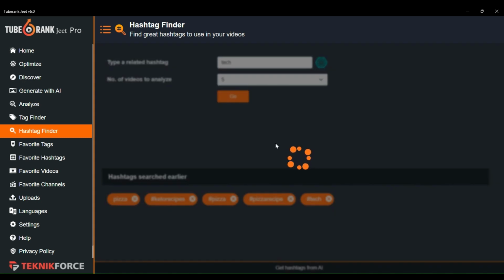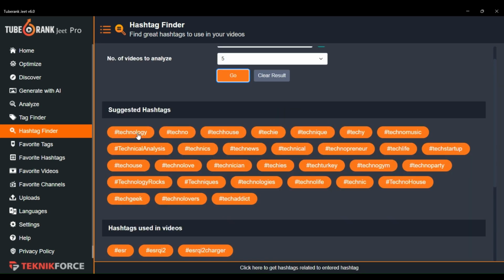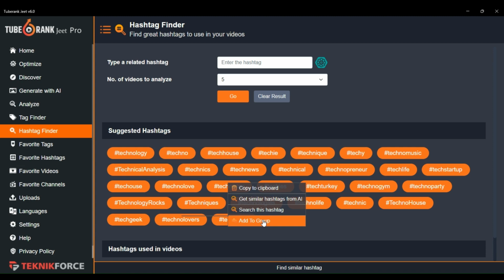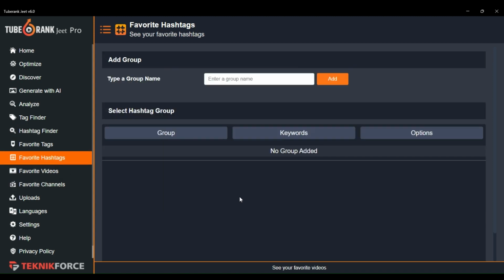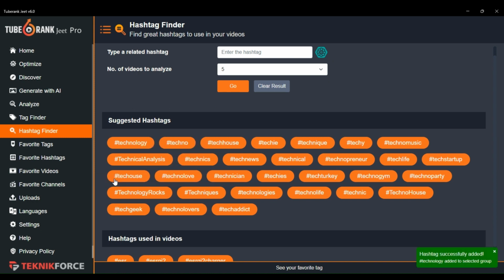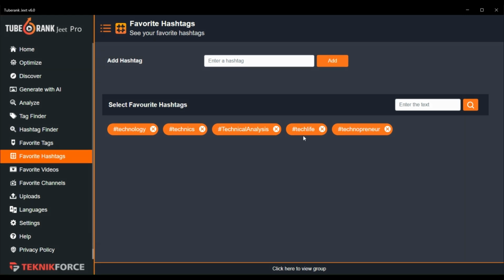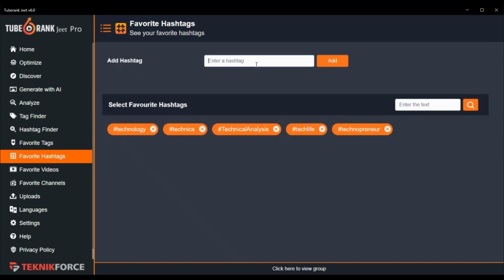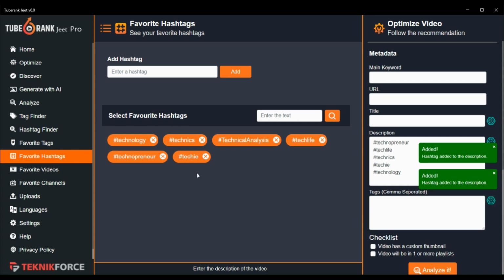Tuberank Jeet AI - Hashtags and Favorite Hashtags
Learn how to use Hastgas and Favorite hashtags feature in Tuberank Jeet AI